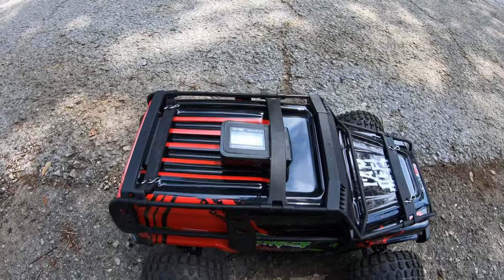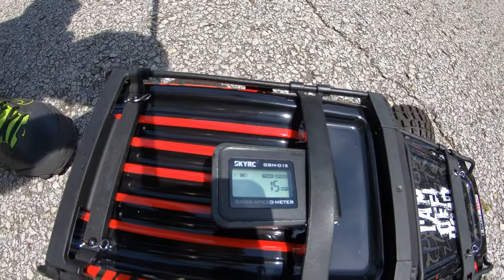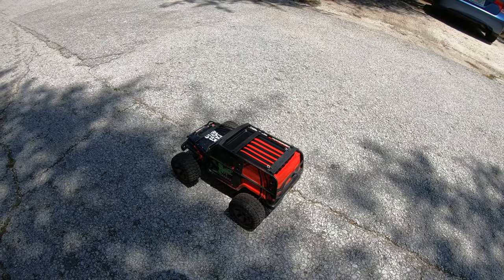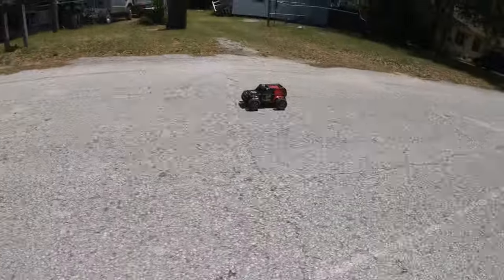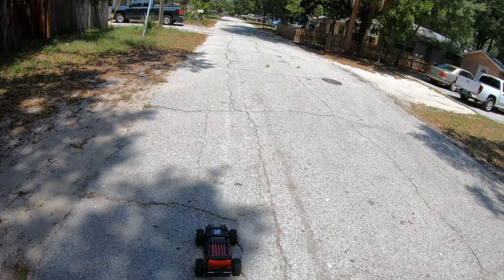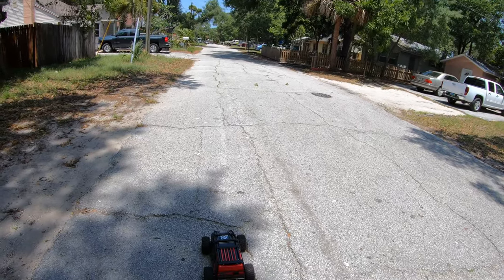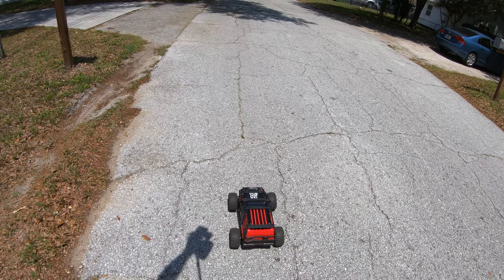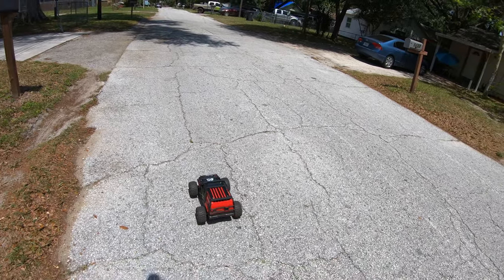How Fast? I Race it on foot! RC Action PXtoys 9204E 1/10th 4WD RC Truck Under $100 Bucks! OMGRC.com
PXtoys 9204E 1/10 2.4G 4WD RC Car Electric Full Proportional Control Off-Road Truck RTR Model

Description:
Basic information Brand:Pxtoys
Item No:9204E
Scale: 1/10
Color:Green and red
Max Speed:40km/h Power System ESC:30a three in 1 electronic speed controller
Motor:540 brushed motor
Servo:2.2kg torque servo
Transmitter Frequency: 2.4G
Channel: 4CH
Remote Distance:80m
Battery:3X AA(not included) Battery Battery for the Car:7.4v 1500mAh li-ion battery(included)
Charging Time:About 180 minutes
Using Time:About
Other Material:ABS and electronic components Dimension Car Size:43*28*18cm
Box Size:45*28*17cm
Features:
1.Forward, backward, brake, left and right, proportion throttle and steering,direction fine-tuning correction, anti-seize protection, low voltage protection;
2.2.4G full-scale synchronous remote control system.
3.Four-wheel independent suspension suspension system
4.Damp-type independent hydraulic shocks.
5. Alloy differential.
6. You can upgrade to brushless motor and esc by yourself
7.Full car ball bearings
8. Whole vehicle transmission components,enable the chassis more upgraded strength

Package included:
1X RC Car(included the car battery)
1X Transmitter
1X USB Charging Cable
1X Accessories Set

Description:
Basic information Brand:Pxtoys
Item No:9204E
Scale: 1/10
Color:Green and red
Motor:540 brushed motor
Servo:2.2kg torque servo
Transmitter Frequency: 2.4G
Channel: 4CH
Remote Distance:80m
Using Time:About
Box Size:45*28*17cm